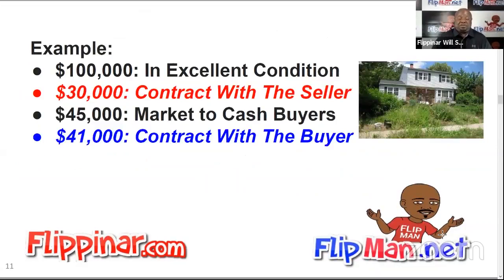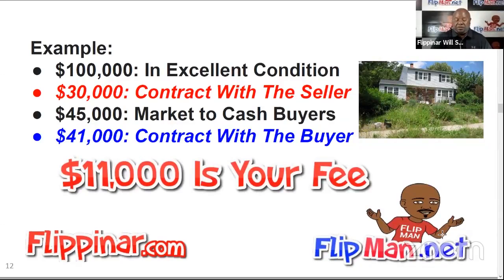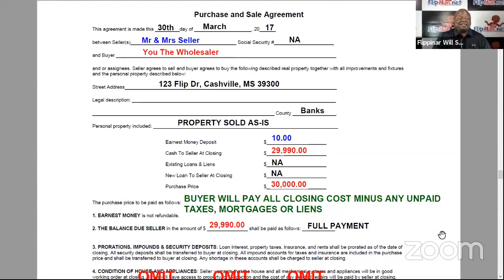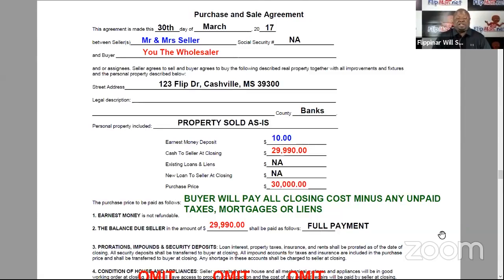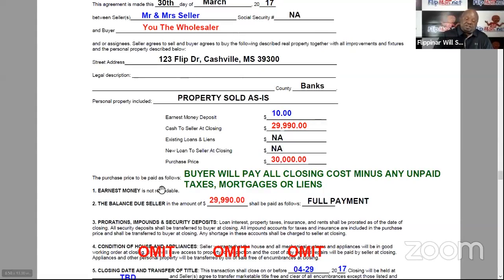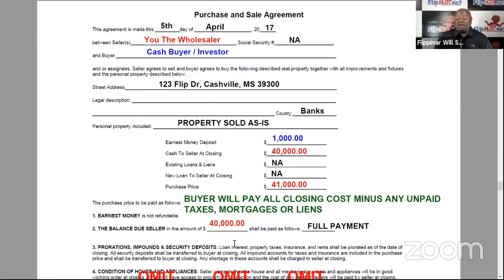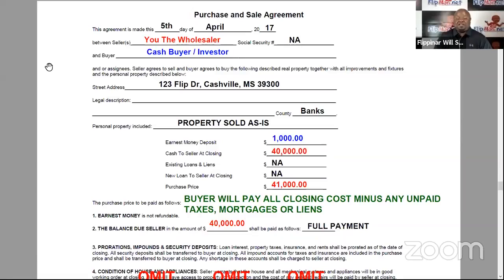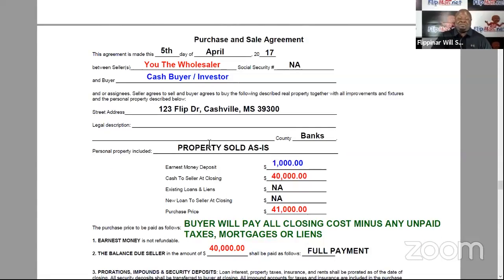How To Fill Out Real Estate Contracts for Buyers and Sellers Step by Step | Wholesaling Houses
to download a free copy of my 1 page contract I’ve used since to 2003.

TicTok @askflipman